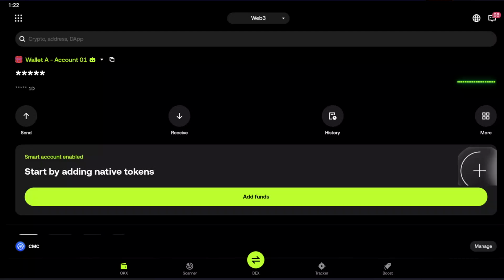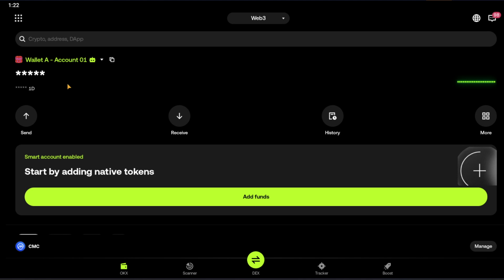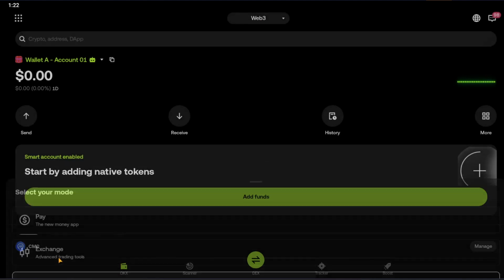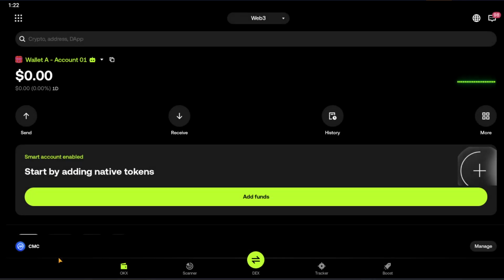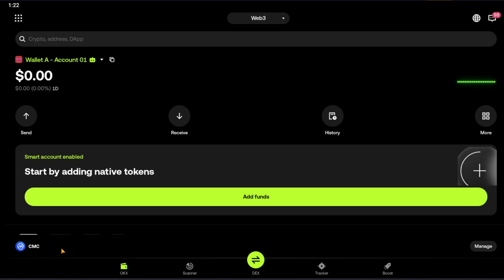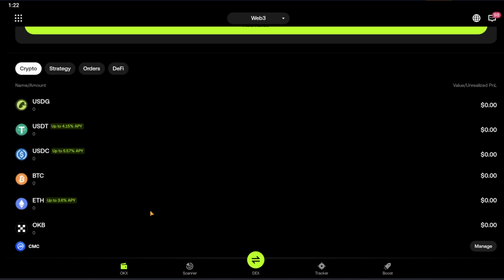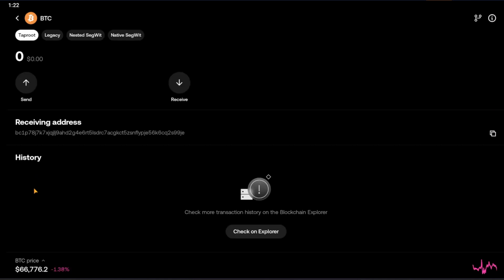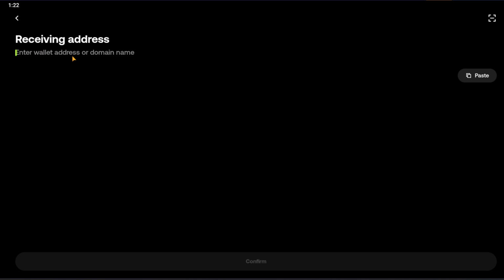How to send crypto from OKX Wallet[FULL GUIDE]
In today's Video we cover, How to send crypto from OKX Wallet